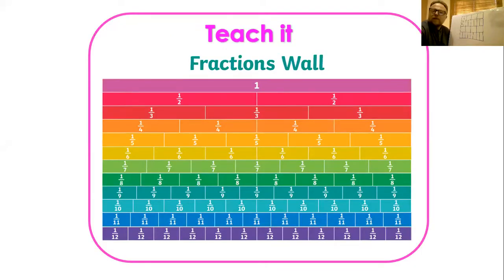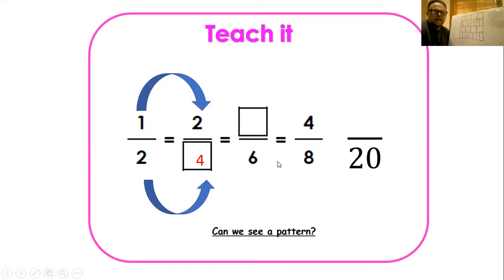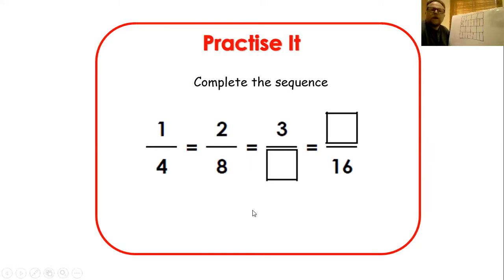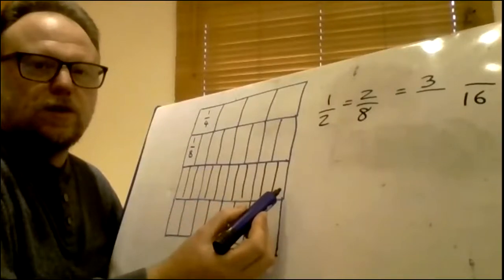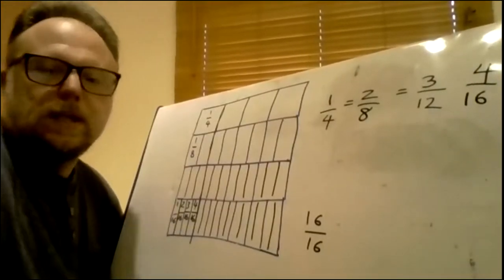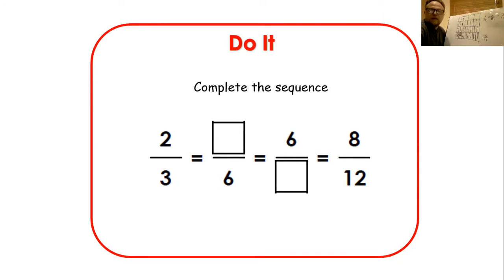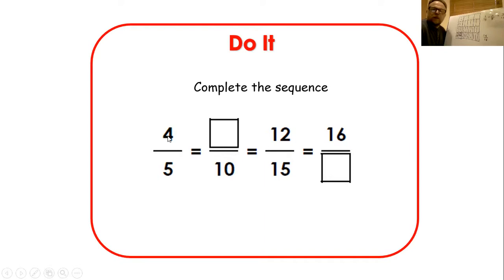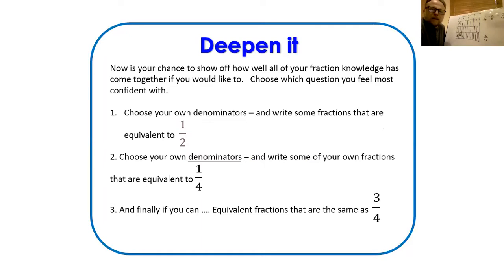Maths Year 3 - Wednesday 27th January